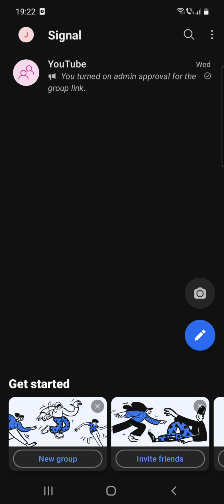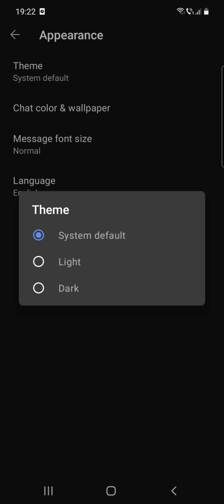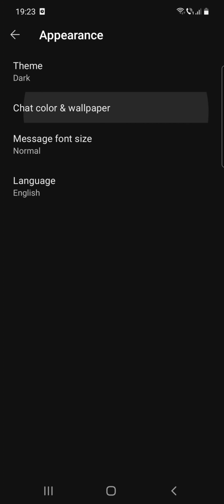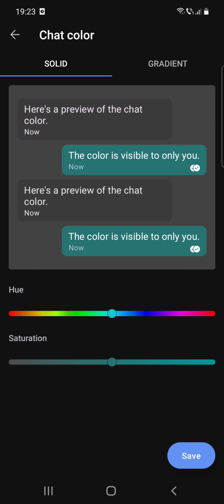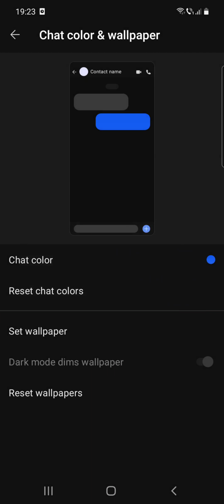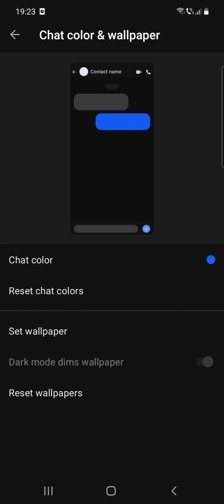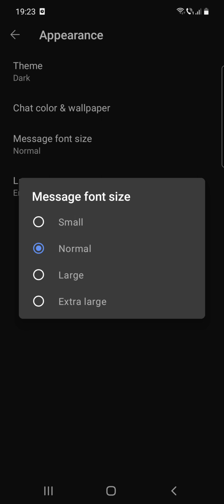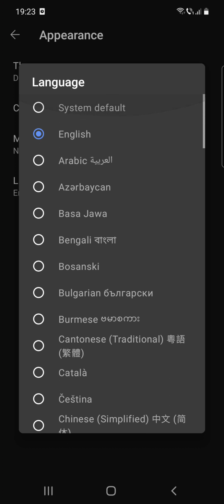How to customize the appearance of Signal? - Signal Tips